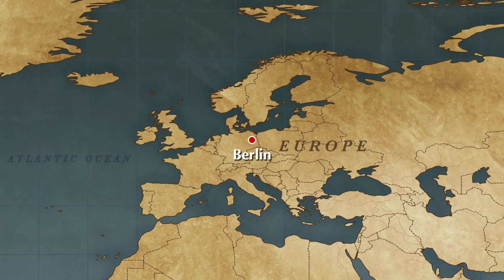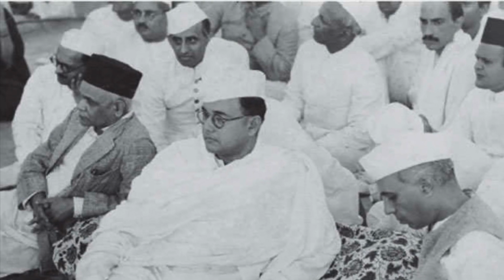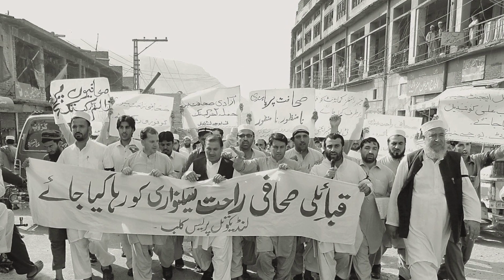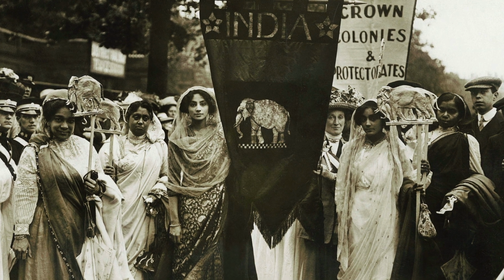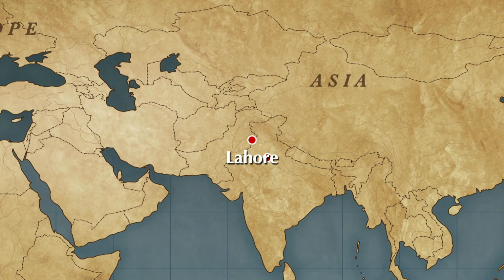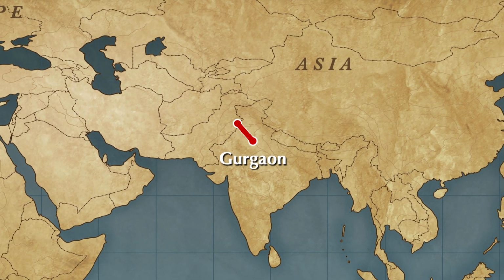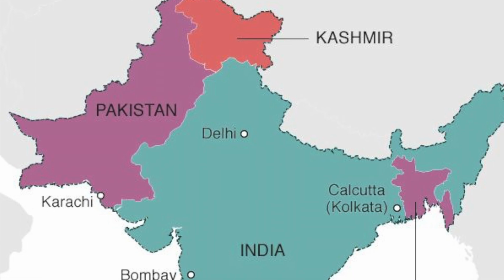The Great Partition of the British Raj.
NHD Final Regionals 2019